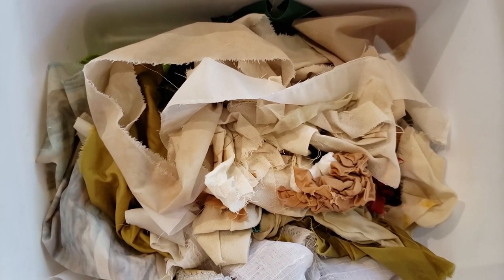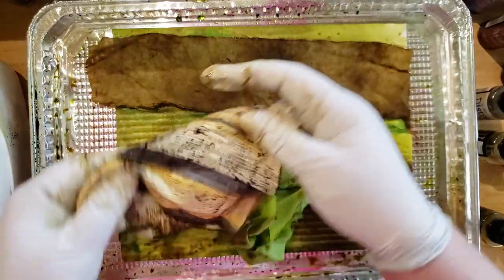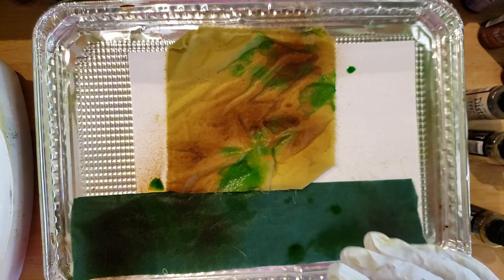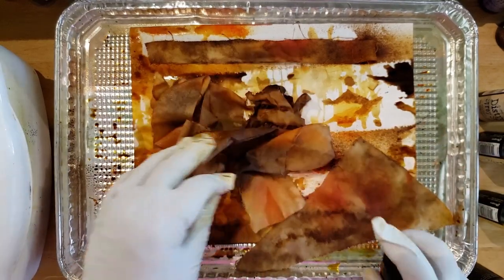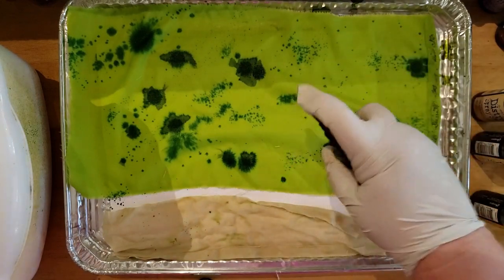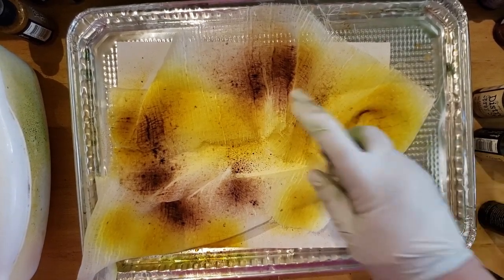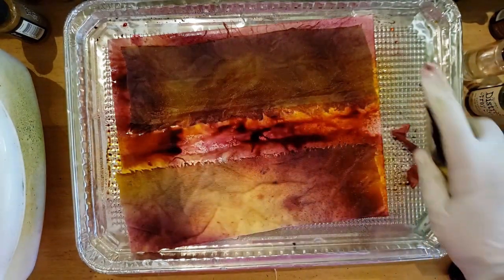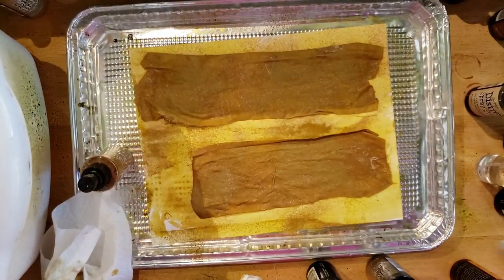Dyeing Fabric with Distress Spray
Dyeing fabric is easy with Distress Sprays. It takes longer to dry than with alcohol inks but you can get some really interesting color combinations. I love to use it on tiny scraps that I can use for accents in journals or with my stitch meditations.

I really appreciate it when folks can leave a thumbs up for the videos they enjoy!

Have you watched all the videos in the series on Finding Free to Use Images?

Lots of new digital kits in my Etsy shop.